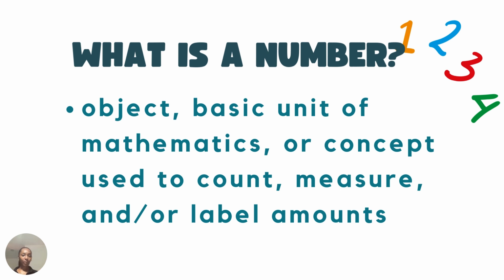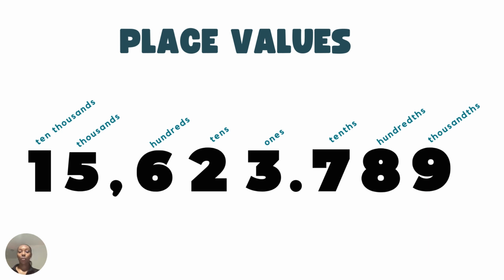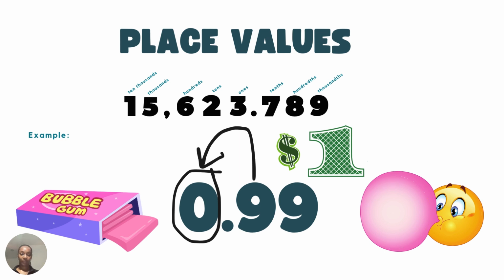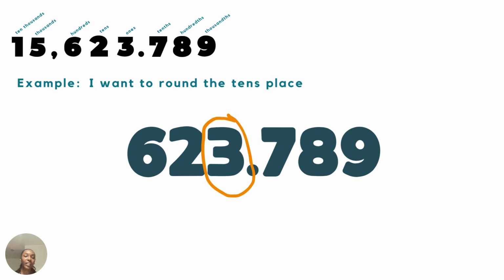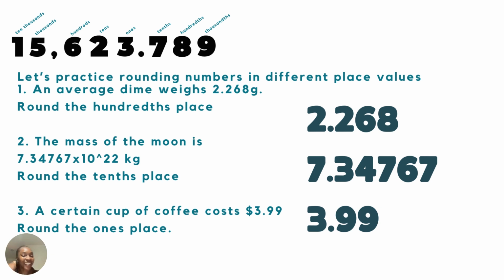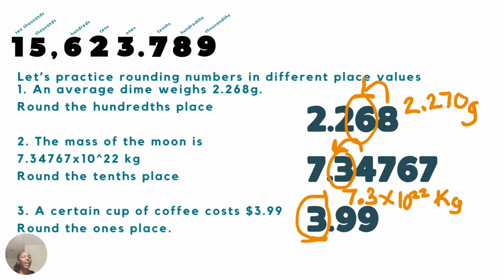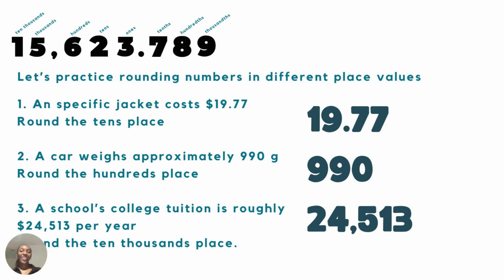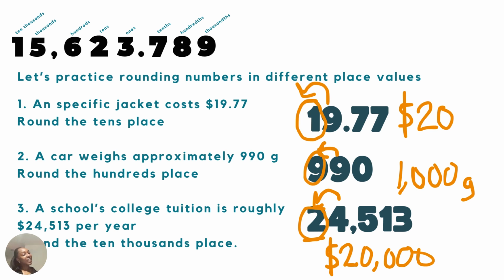How to Round Numbers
In this video, we talk about rounding numbers and provide examples.